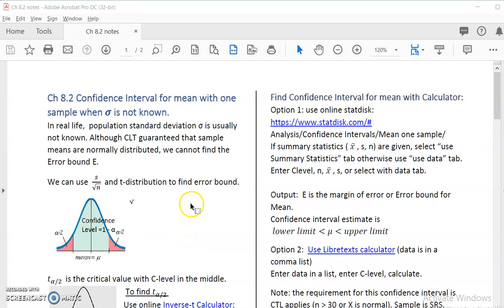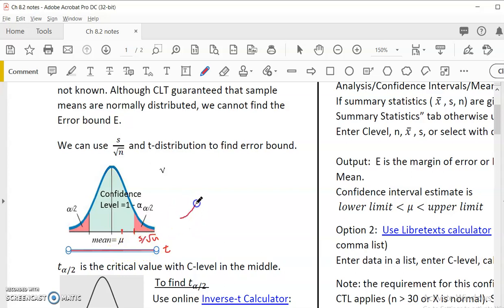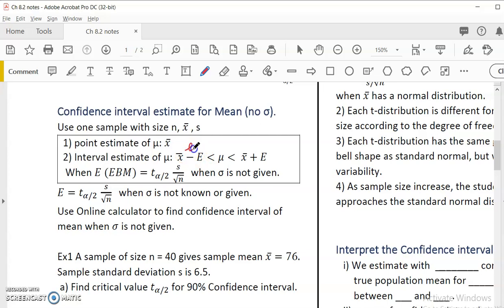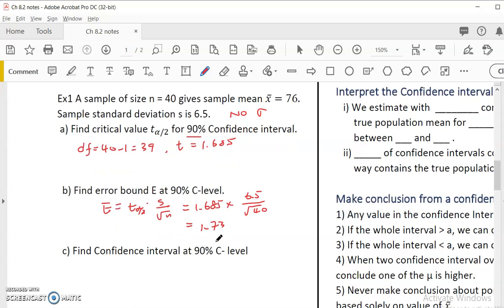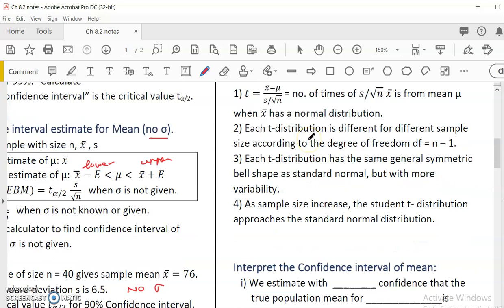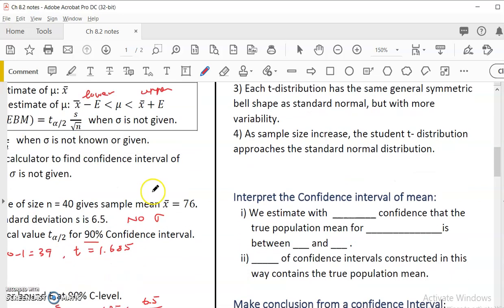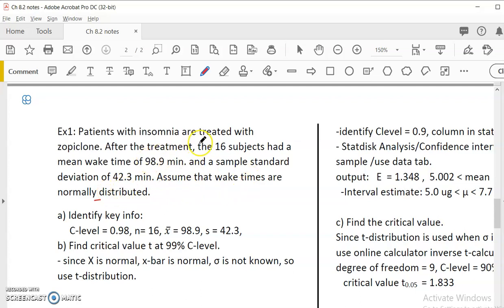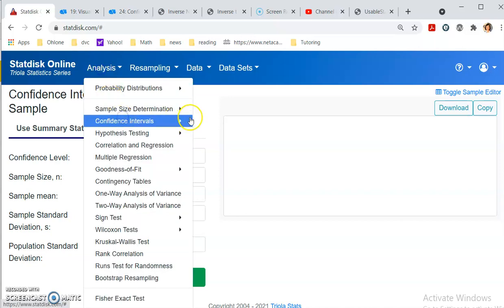OpenStax Intro Stats Ch 8.2 Confidence interval for Mean no sigma # 1